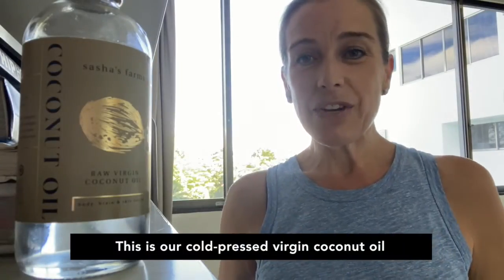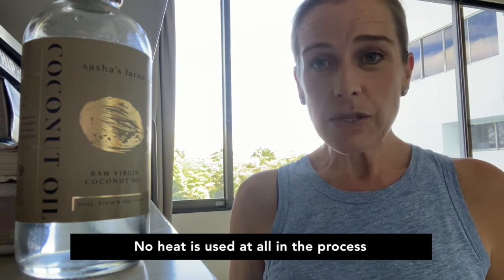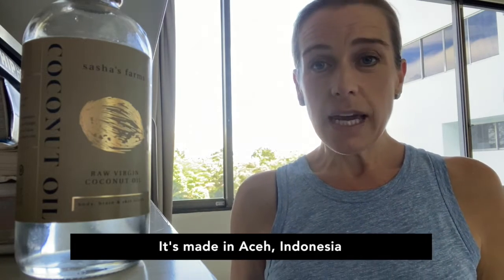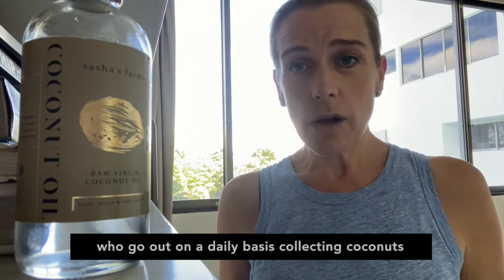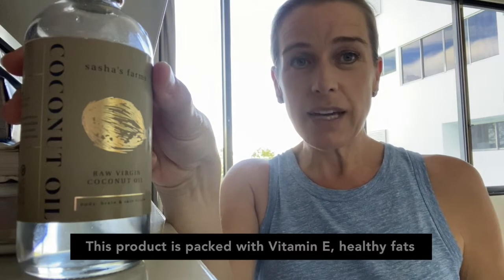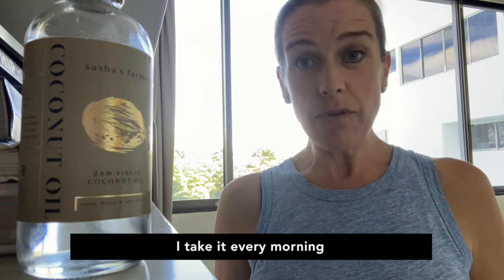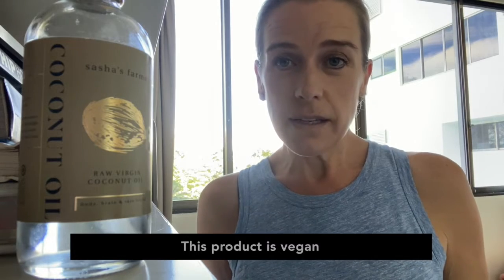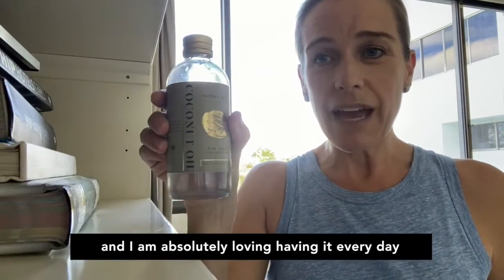Sasha's Farms Organic Virgin Coconut Oil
Sasha's Farms is a non-profit social enterprise supporting independent farmers  and enterprising food businesses who believe in putting purpose, quality and sustainability before profit. We are on a mission to radically reduce the distance between you and the food on your plate.

Sasha's Farms' organic cold-pressed virgin coconut oil is packed with Vitamin E, healthy fat and nutrients for enhanced brain function, immunity support, heart-health and radiant skin. Perfect for curries, stir fry and even added as a teaspoonful in your morning espresso. This superfood oil is so pure that it can be eaten on its own. Sustainably farmed, produced and packaged in Aceh, Indonesia.